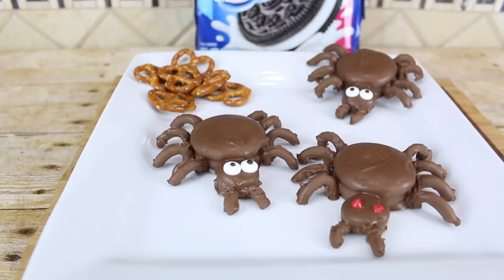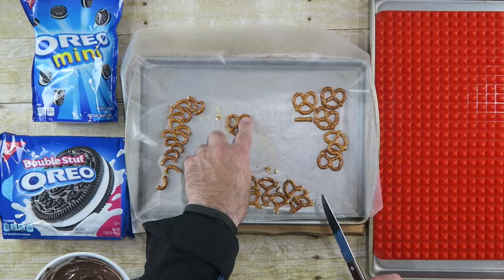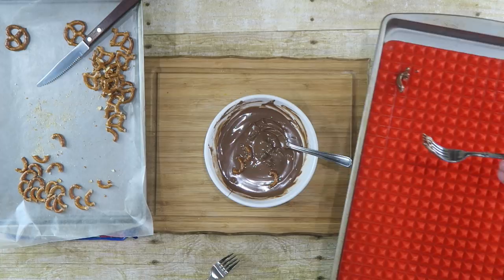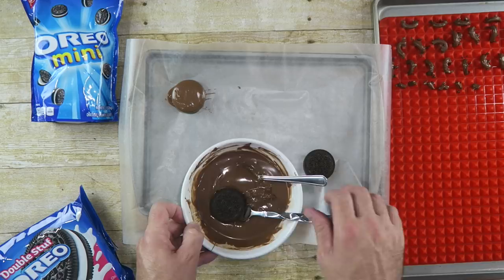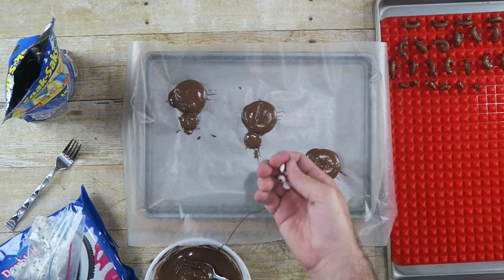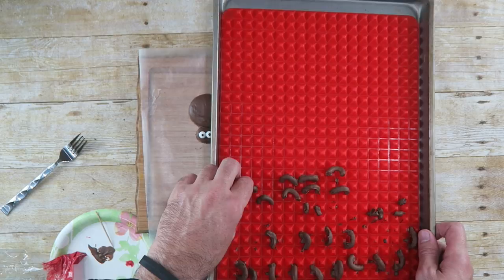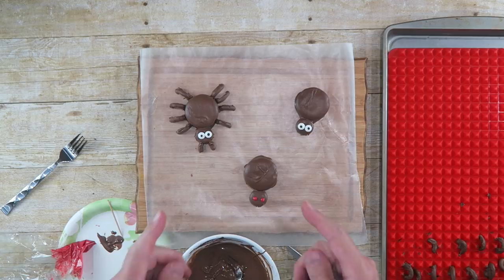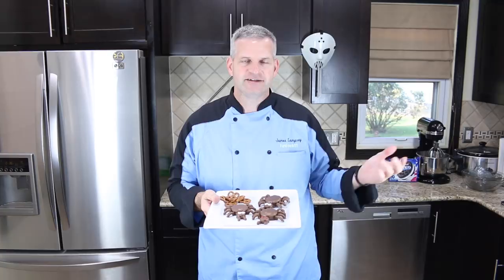Oreo's & Pretzel Spiders | How to Make Candy Spiders | Halloween Treats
See how to make these fun homemade candy spiders for Halloween.  These are made with Oreo cookies and pretzels dipped in chocolate.                                                                                  Follow me at:

Send Mail to:
James Lamprey

“James Lamprey (FunFoodsYT) is a participant in the Amazon Services LLC Associates Program, an affiliate advertising program designed to provide a means for sites to earn advertising fees by advertising and linking to amazon.com.”

The FunFoods Youtube Channel is hosted by James Lamprey.  A new food video is uploaded every Sunday at 2 pm EST. Learn how to make quick and easy recipes that you can recreate in your kitchen.